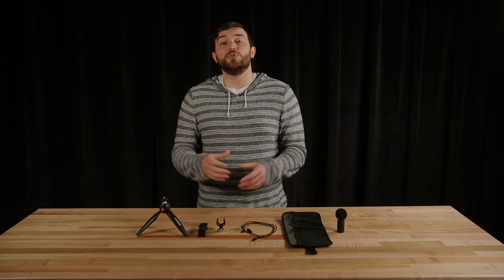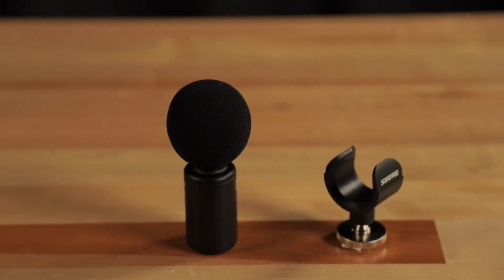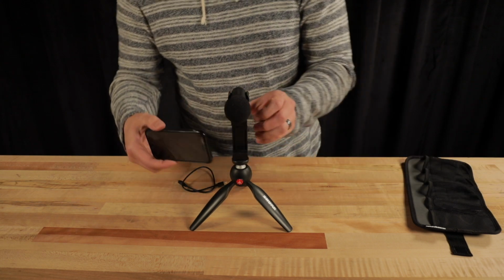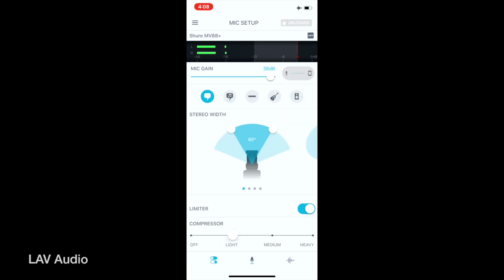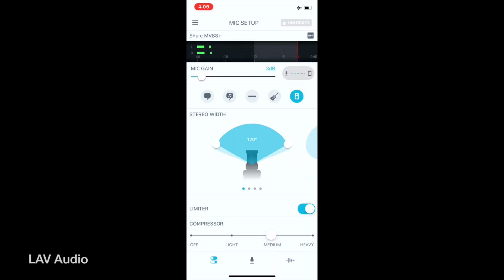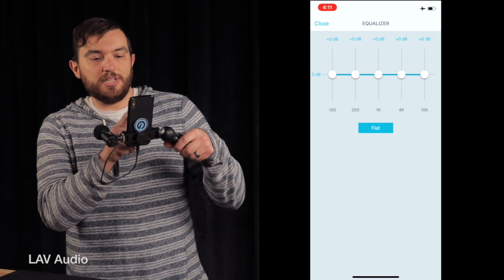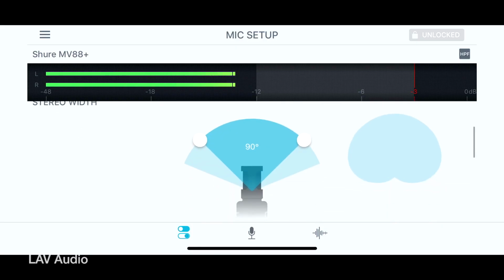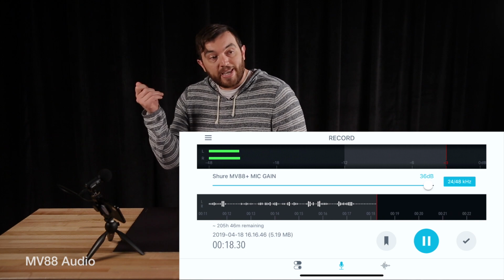Shure Motiv MV88+ Video Mic Kit | Everything You Need To Know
The Shure Motiv MV88+ Video Microphone Kit is an all-in-one solution for capturing high quality audio in any environment. This kit lets you shoot professional mobile videos directly on your smartphone, includes the Motiv app for quick efficient editing, and offers all the essential accessories you need to create a portable setup. It’s perfect for live streaming, mobile journalism, and recording music videos directly on your device.